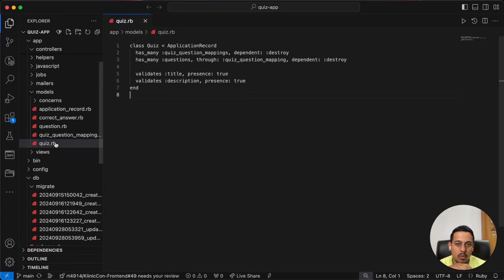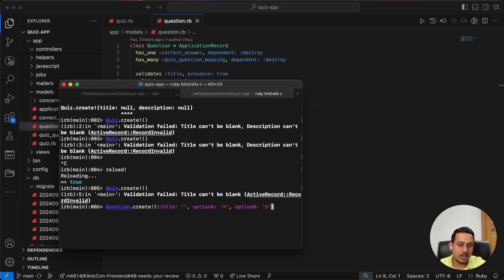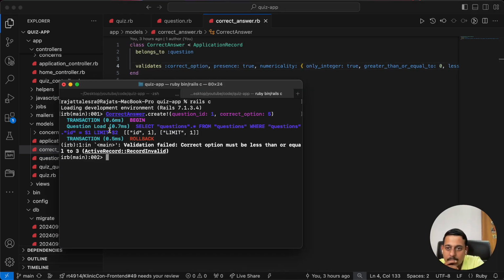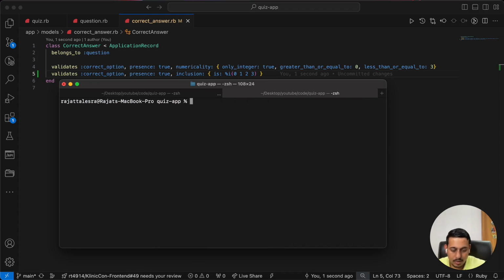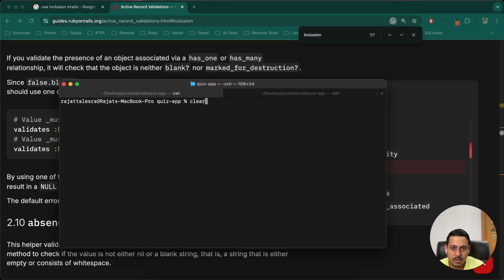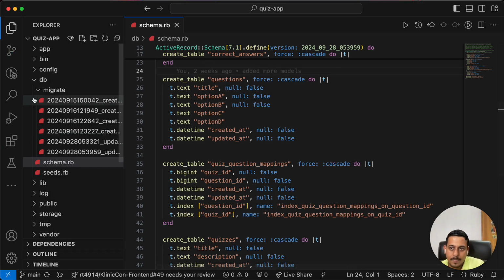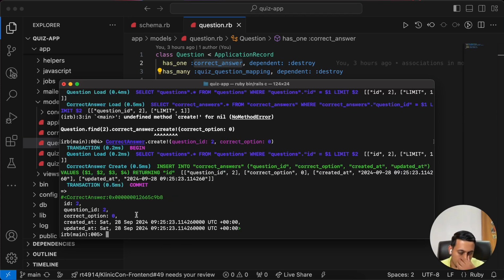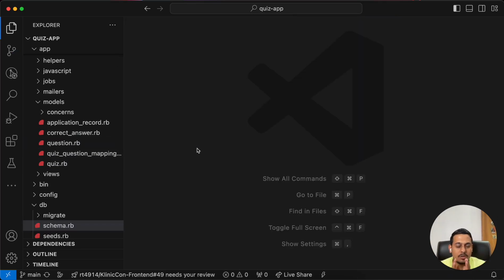[Rails Day-7] Playing with Associations 🚀 Rails Beginner Tutorials 2024